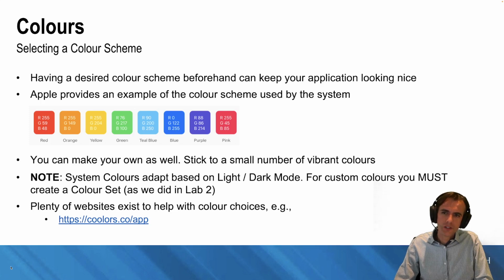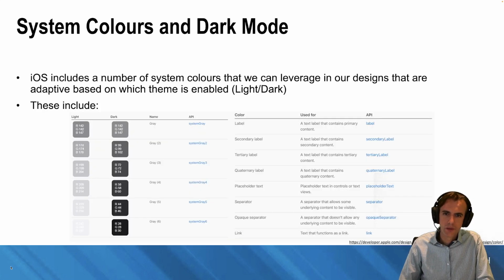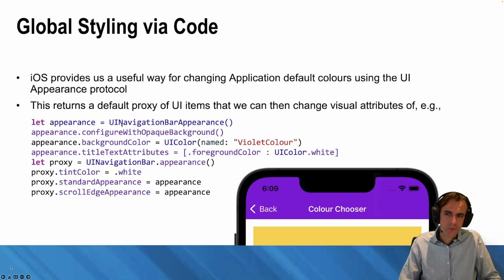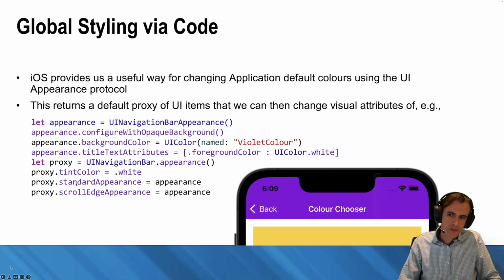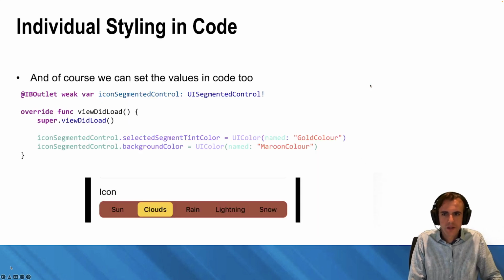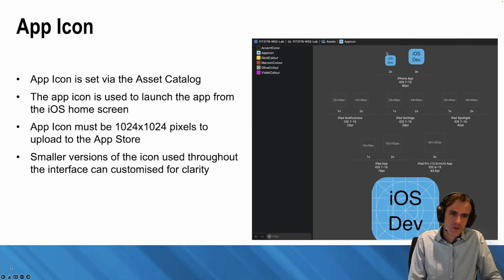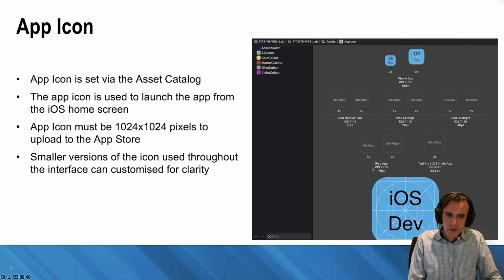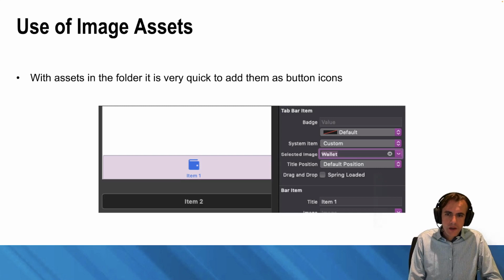W03 3 Visual Design